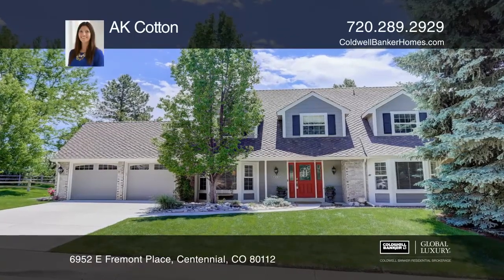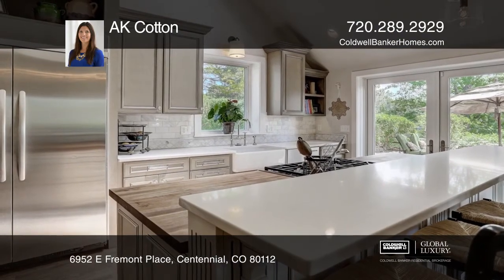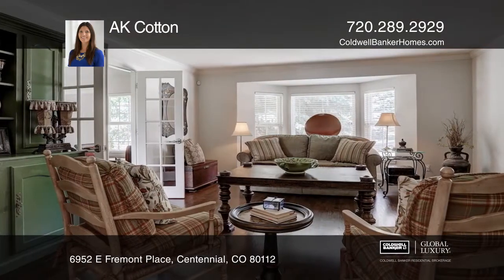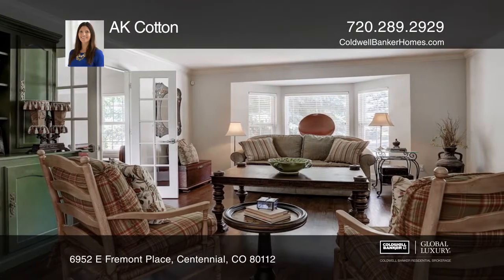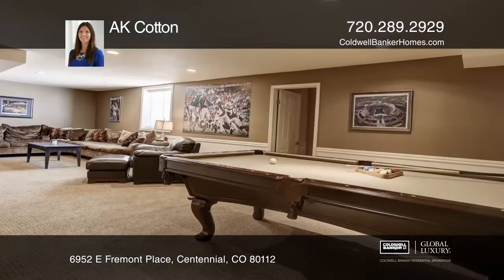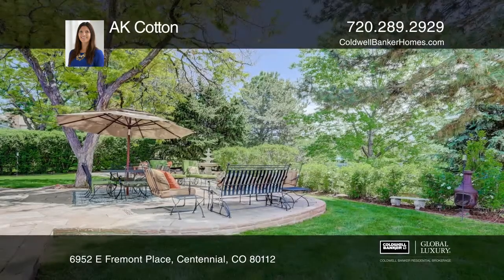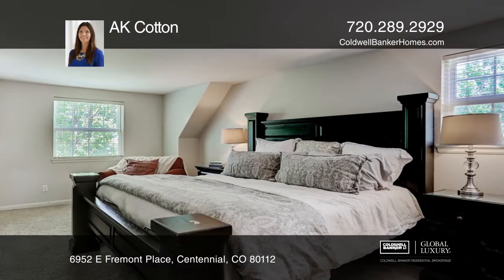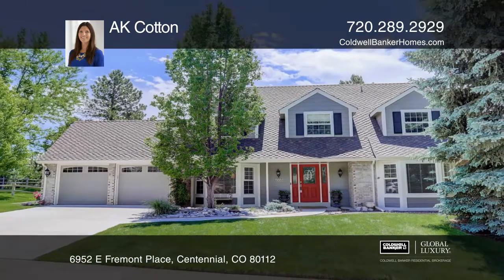AK Cotton presents 6952 E Fremont Place Centennial, CO | ColdwellBankerHomes.com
6952 E Fremont Place, Centennial, CO

This amazing, expanded Manor home is one-of-a-kind in style, finishes, layout and location. Luxury abounds in the gourmet kitchen with top of the line appliances, a butcher-block island, Carrera marble backsplash and grand-vaulted ceilings. Enjoy breakfast at the counter or casual entertaining in th